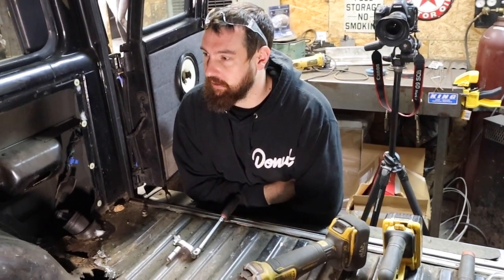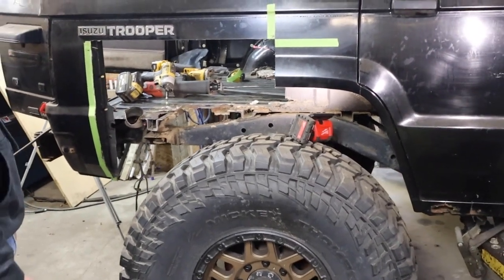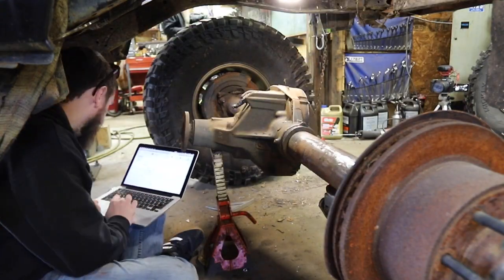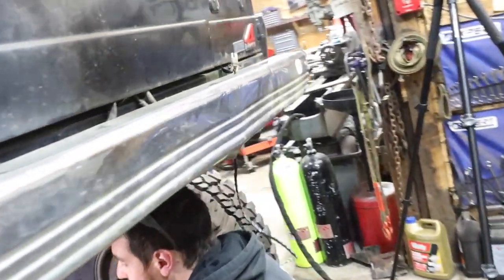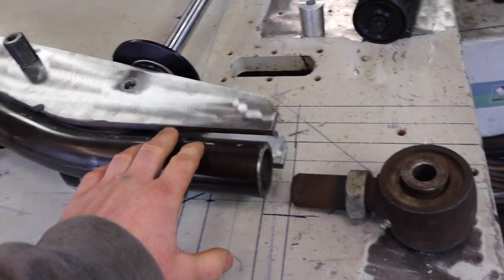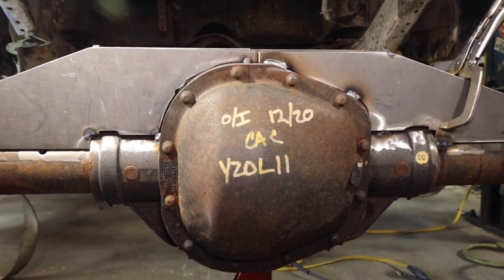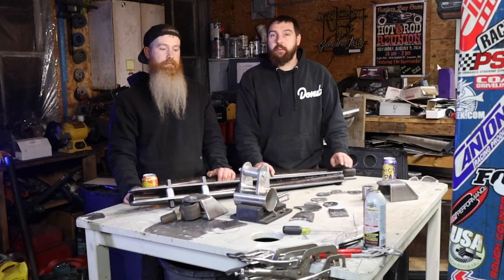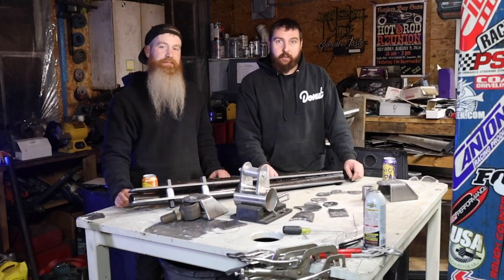Super Trooper Part 10: Rear Suspension Design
This time around we have a few visitors to the shop, @miketheday and @steveshepard. We had torn the rear axle out of the Trooper in the last episode so we worked on suspension design and locating the new rear axle in the vehicle.  We are going to be using a trailing arm setup on the rear suspension, mostly for style points.  The rear quarter panels will need to be moved for tire clearance so we started on that task as well.